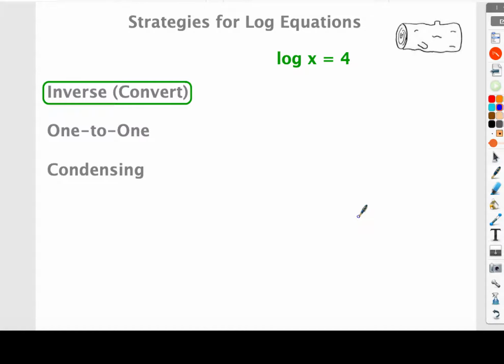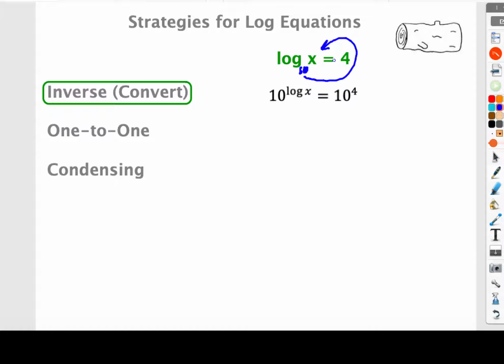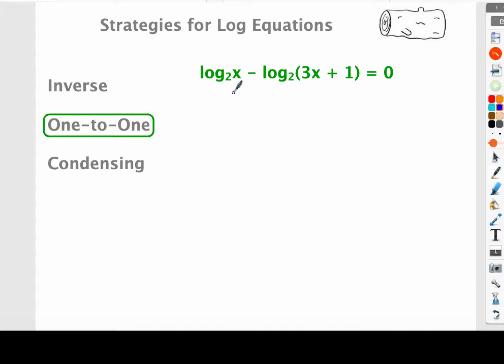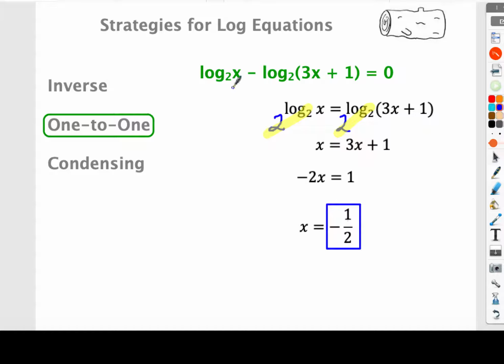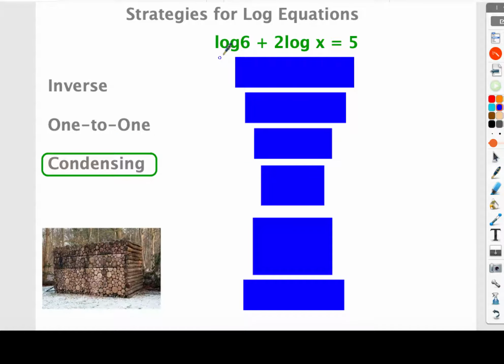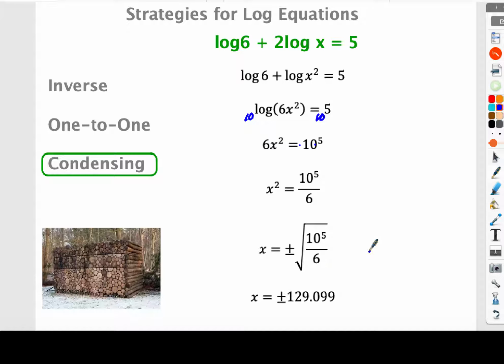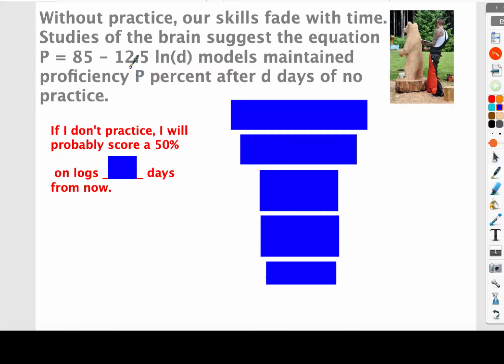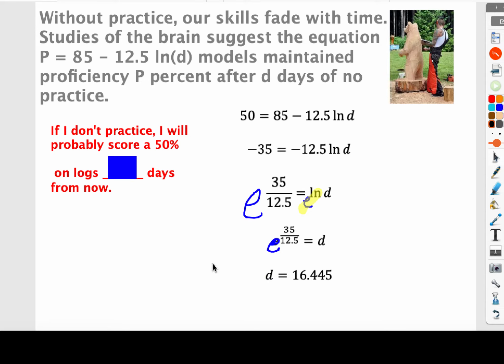Solving Logarithmic Equations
This video demonstrates how to solve log equations using the ideas of inverses (exponentiating), one-to-one property, and condensing.
The first video addressed solving exponential equations using logs.